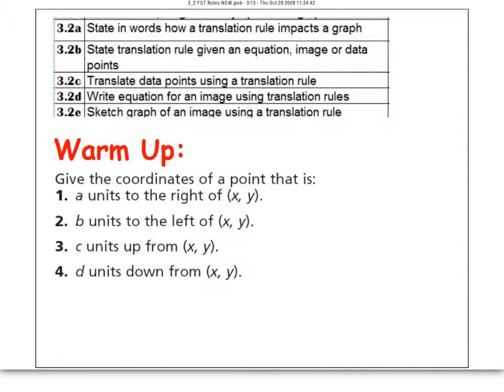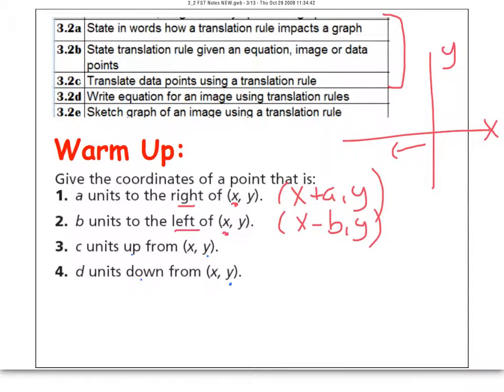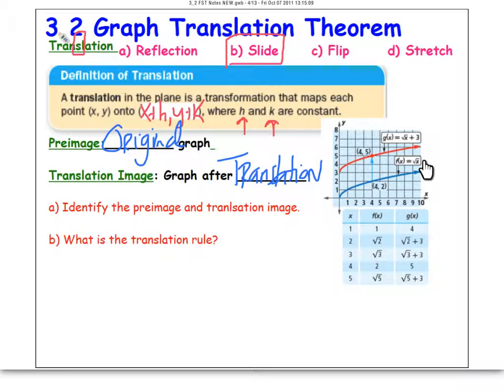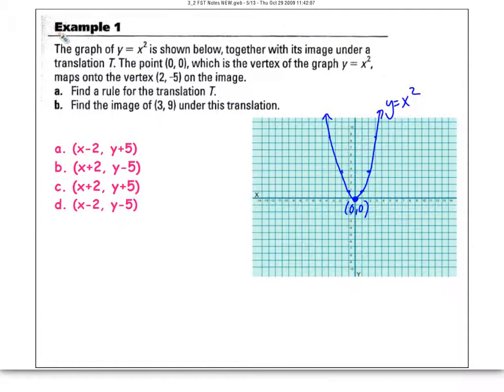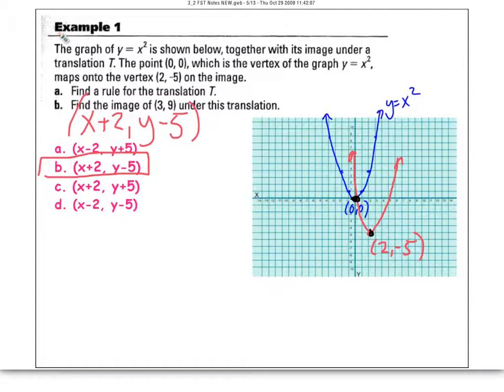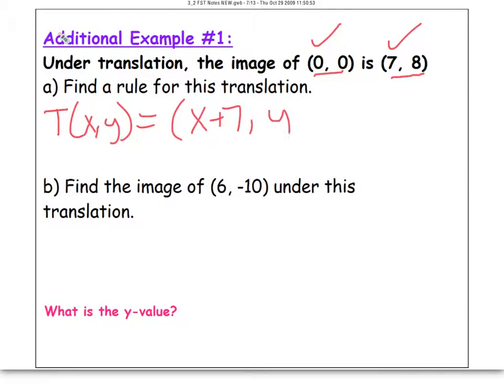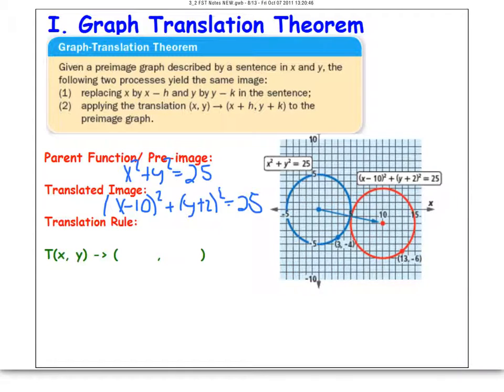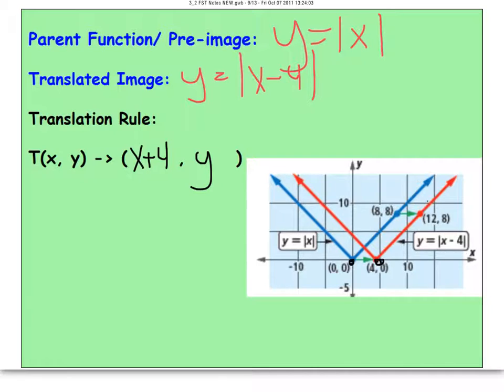3 2abc FST Notes